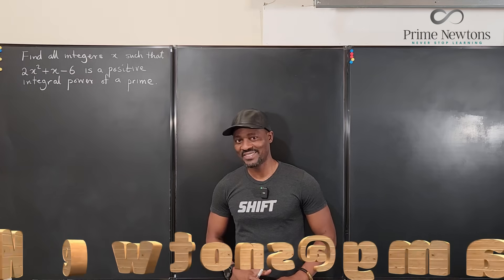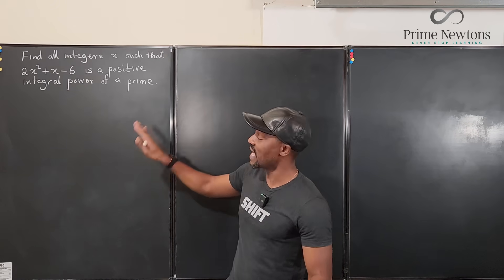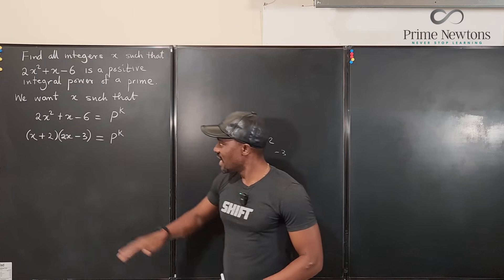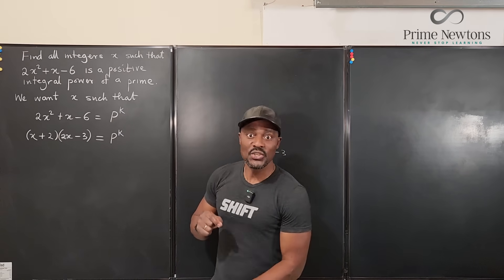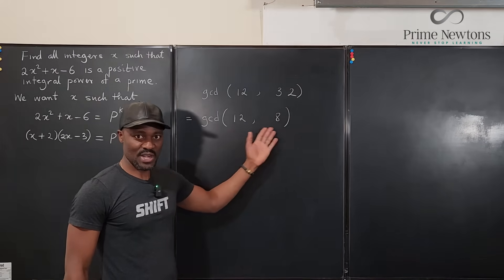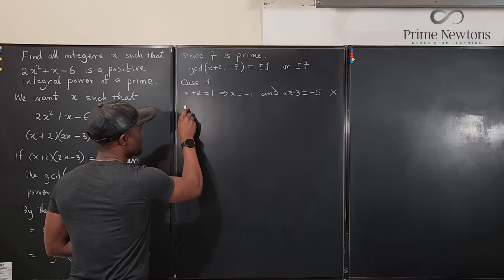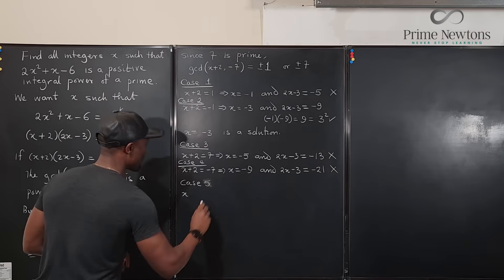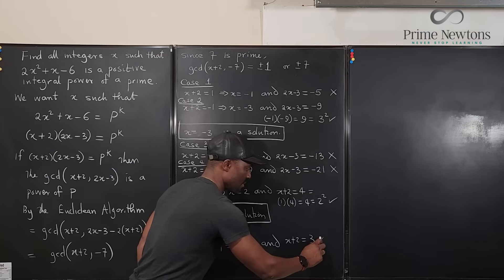Find all integers x such that 2x^2+x-6 is the positive power of a prime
This problem is from the 2011 Harvard-MIT mathematics tournament. The Euclidean Algorithm came in quite handy.